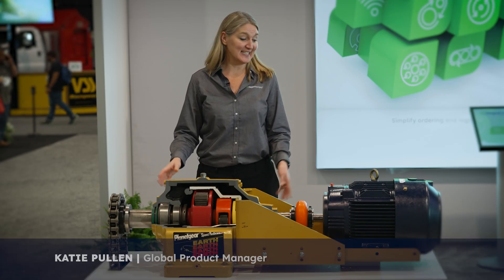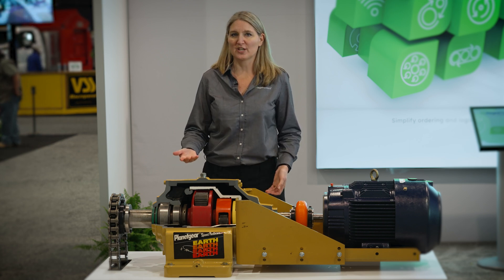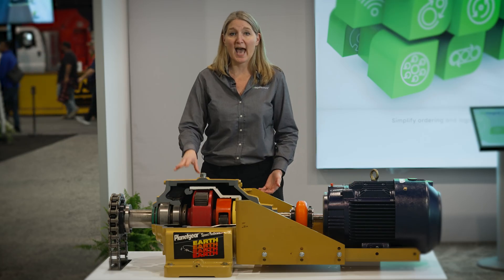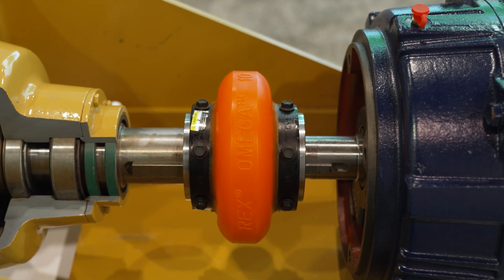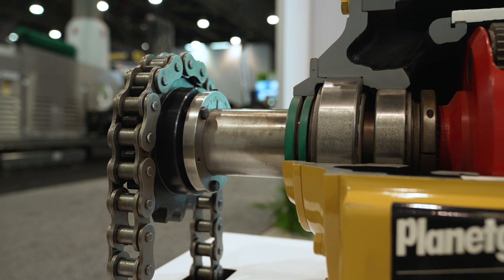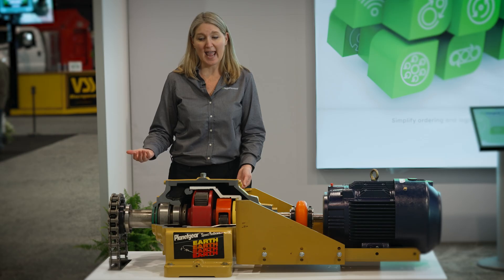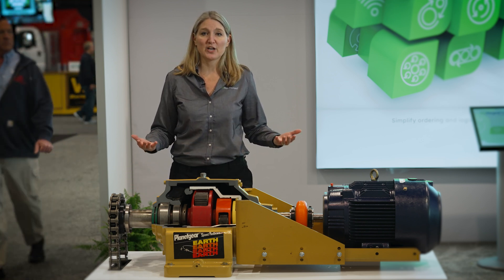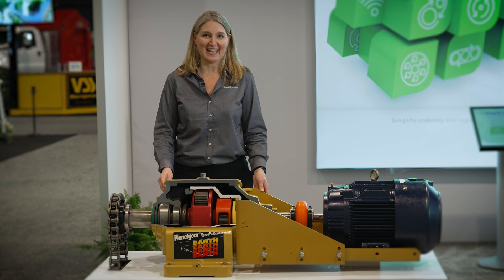Regal Rexnord Planetgear Powertrain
Stop seeing individual parts. Start seeing unlimited possibilities.

Regardless of your objectives or the challenges with your application, Powertrain Solutions can help you achieve your unique goals. No matter what your application looks like, it relies on many components, all working together. But not all components are made to work together reliably and efficiently. Powertrain Solutions has the insight, experience, and expertise to engineer your collection of components into a fully optimized system — giving you solutions that boost efficiency, improve reliability and performance, lower costs and simplify ordering and logistics.

The Regal Rexnord Planetgear Powertrain includes the following:

Marathon® Globetrotter® Motor TEFC
Built to withstand tough conditions and protect against dirt and water with IP55 protection.

Rexnord® Planetgear®
Rexnord Planetgear concentric inline gearboxes feature rugged designs engineered with hardened, wear-resistant gearing to handle heavy-duty applications and shock loads.

Rexnord Omega® Elastomeric Coupling
Rexnord Omega Elastomeric Couplings are non-lubricated, material-flexing split-in-half tire couplings, which are used in a variety of demanding applications in many industries. This all-purpose coupling has excellent vibration-damping capability helping to provide extended life to connected equipment and offers easy installation and a wide range of shaft gaps.

Rex® Roller Chain
Rex roller chain is broadly used in power transmission applications, ranging from general industrial applications for operation in specialized areas, such as food processing, heavy construction equipment, or even demanding oil field service.

Browning® Sprocket
Roller chain shaft-ready sprockets are available to help solve all your application needs. Regal Rexnord offers hardened sprockets that last longer than unhardened ones. The result is increased chain life and reduced downtime.

Browning® Bushing
Our split taper bushings offer high torque carrying capacity, and double split barrels improve true concentricity.